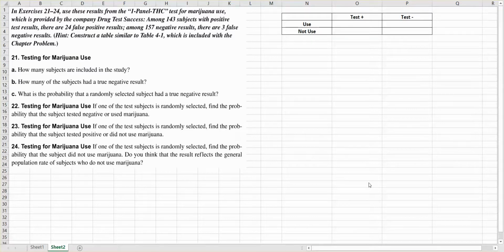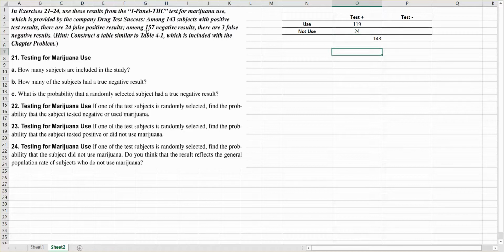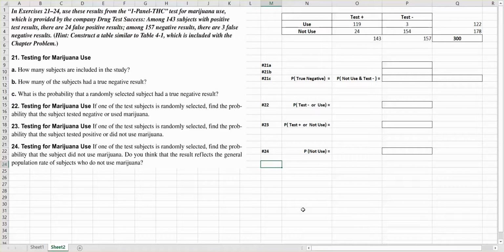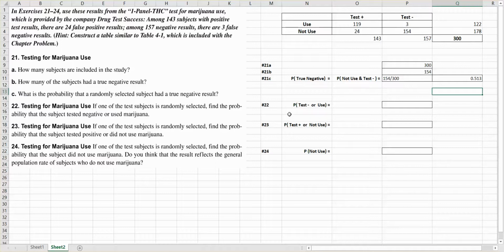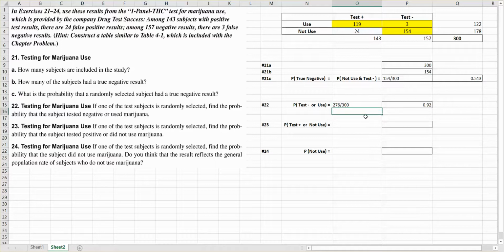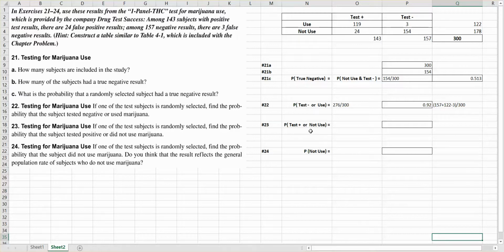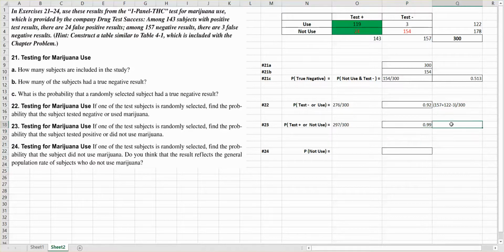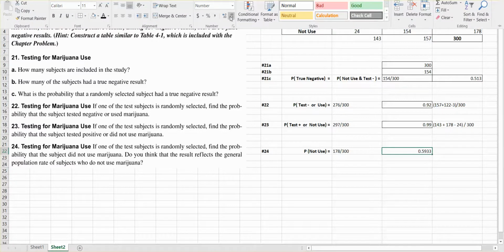Ch 4-2 Contingency Tables Part 1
Addition Rule